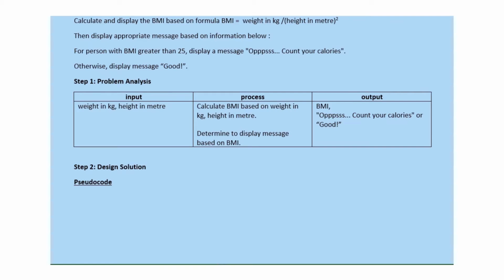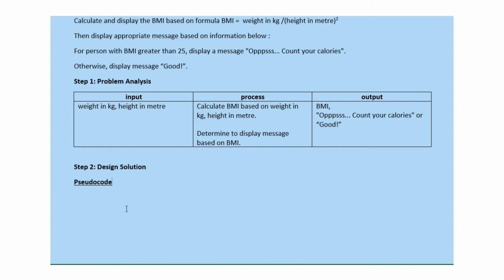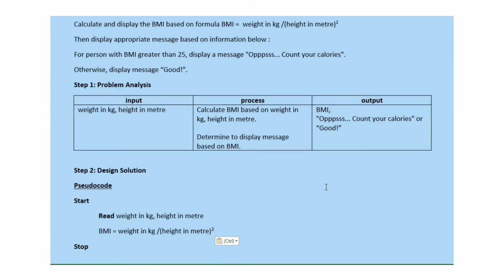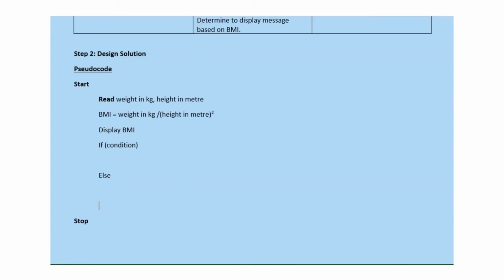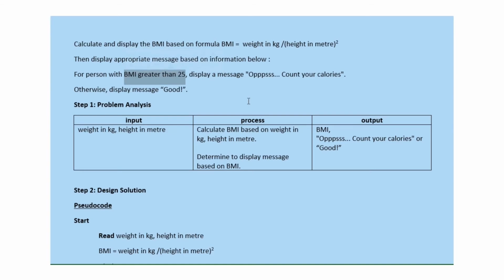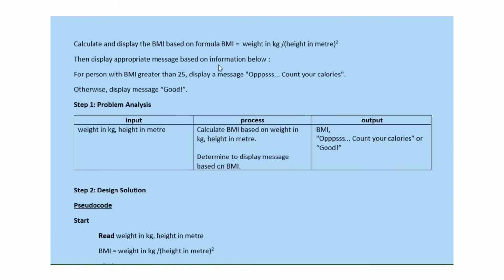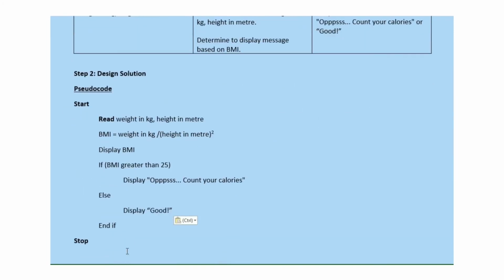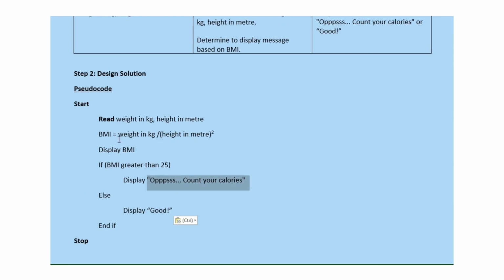Dual Selection - Pseudocode (edited)